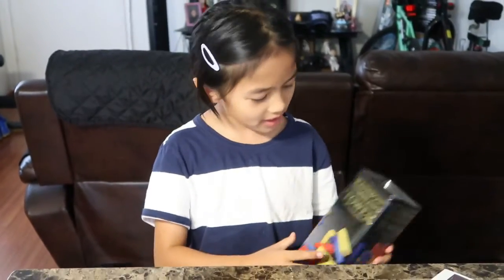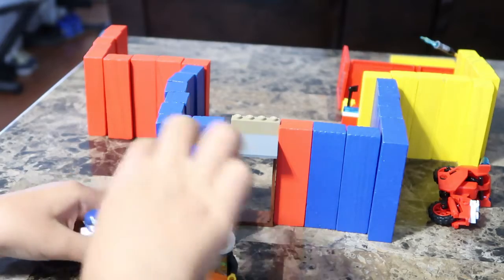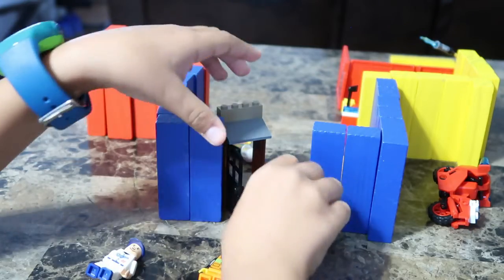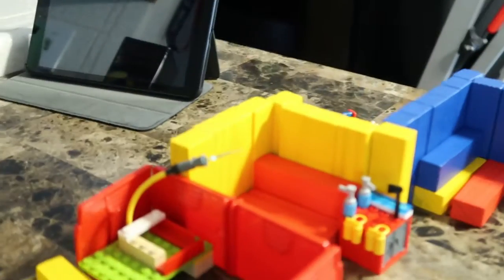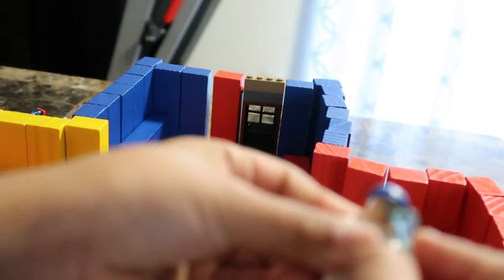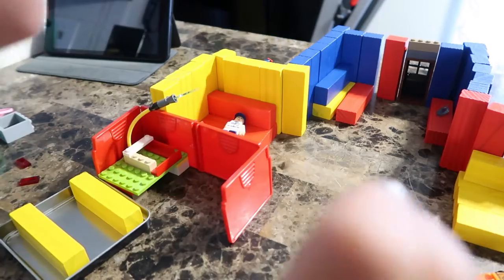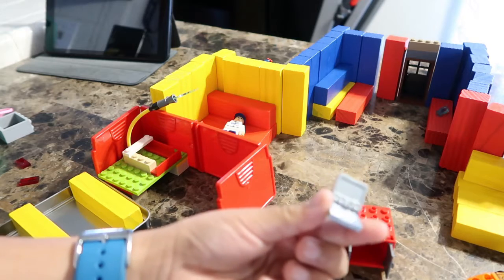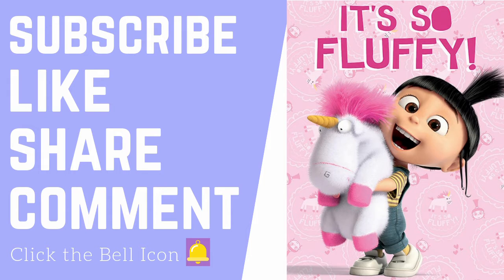PLAYING WITH MY RAINBOW JUMBLING TOWER | Tiffy Spiffy LA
Hey Guys In Tonight's Video I Will Be Playing With My Blocks That I Got From My Cousins Ezra And Wesley. Enjoy!!